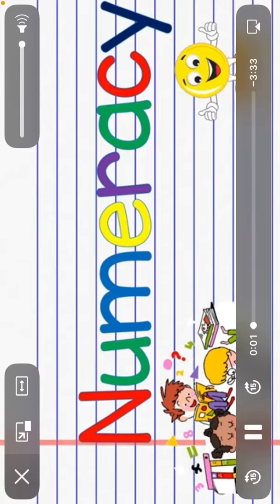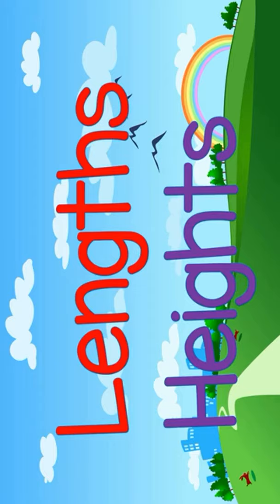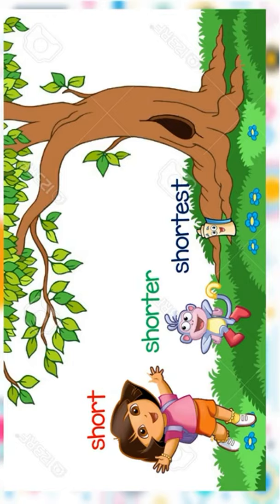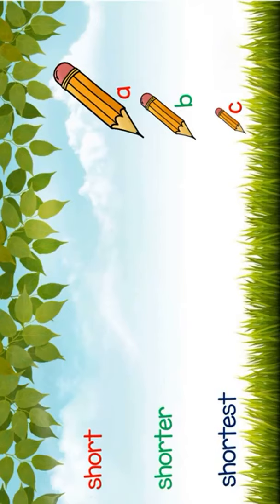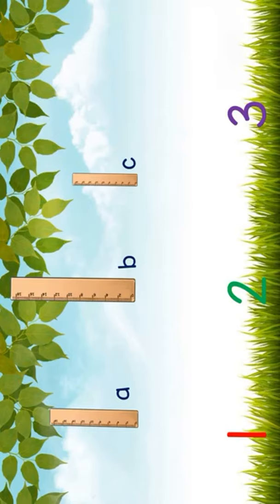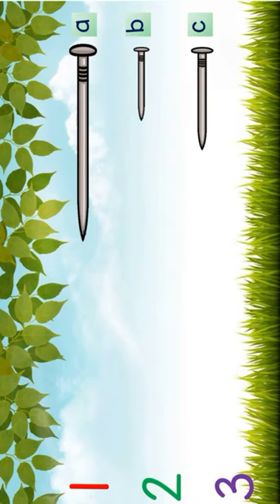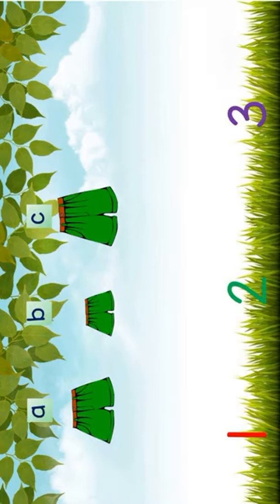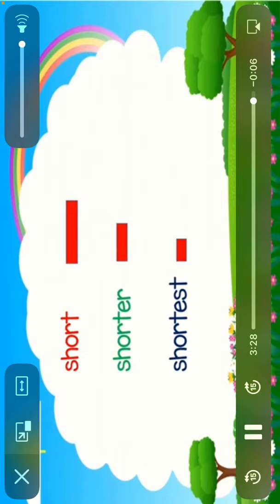Short, Shorter and Shortest